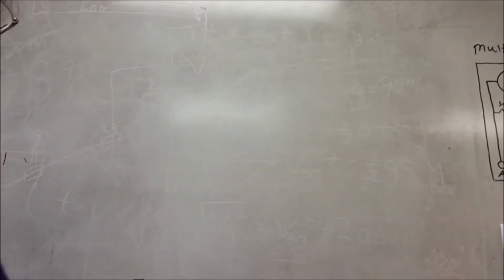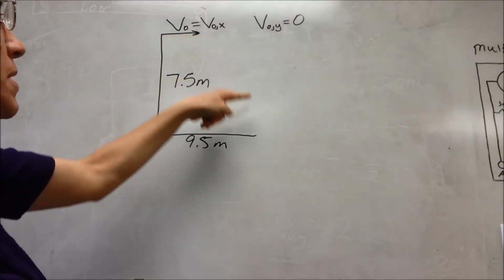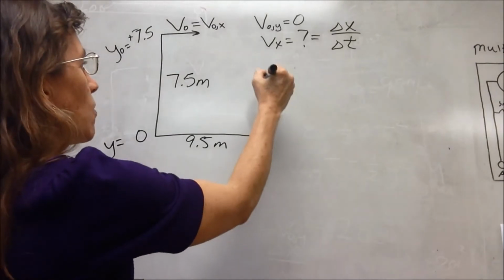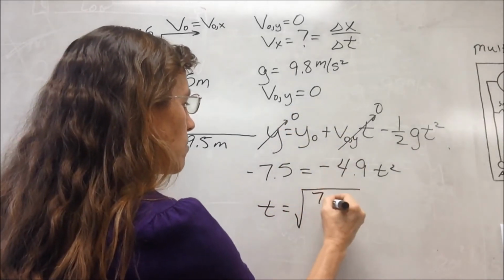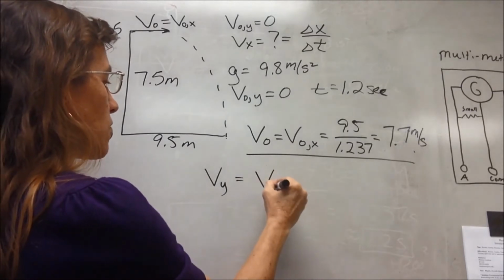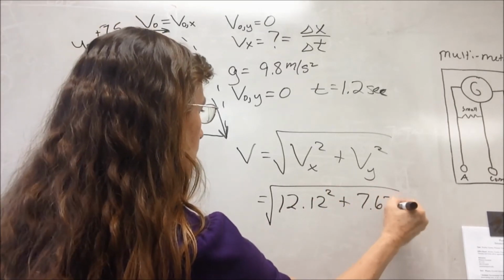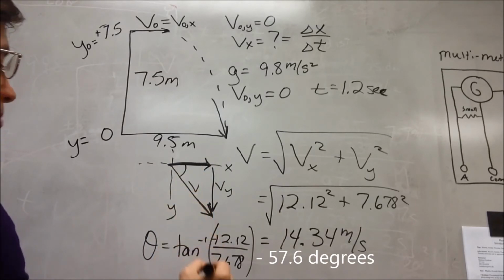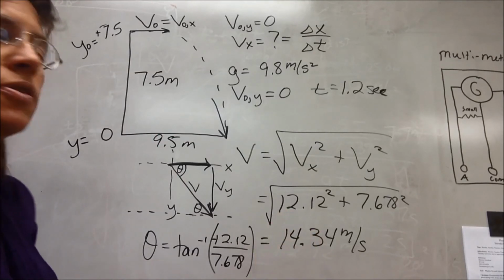Projectile Motion 2: Initial Velocity Entirely Horizontal